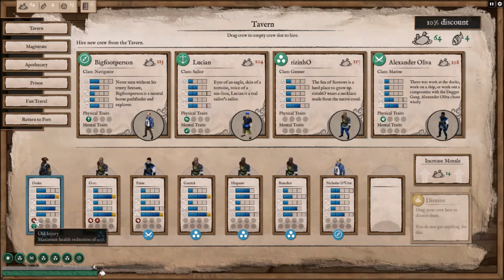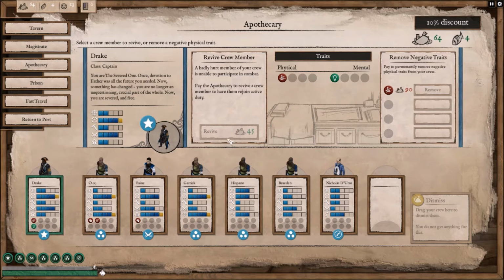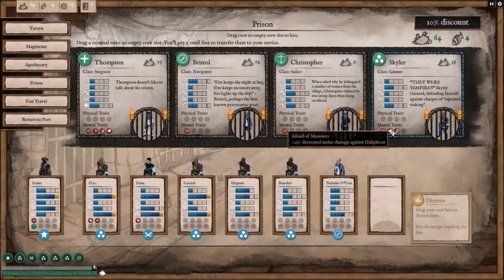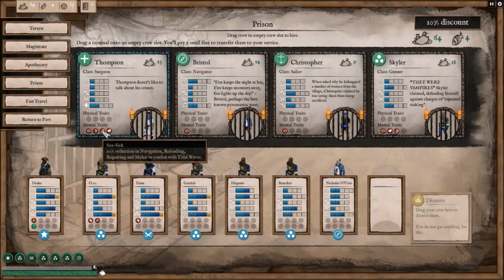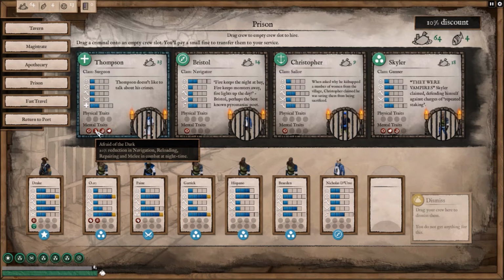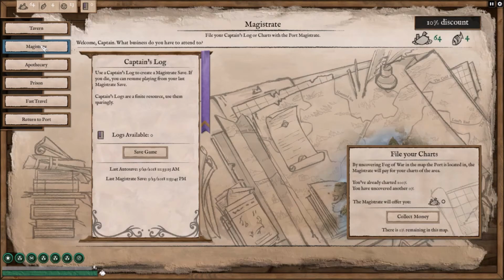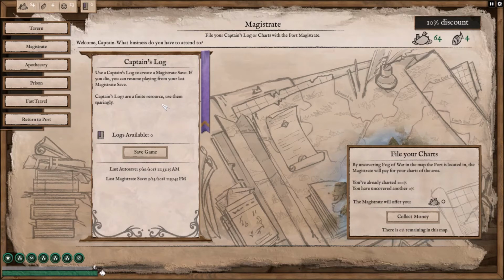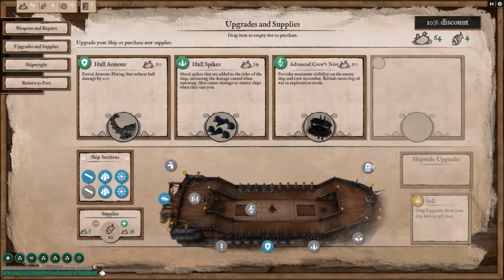ABANDON SHIP! Update: New Ships - Crew Talents - Auto Fire And More....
In this update of Abandon Ship! Rev gives you a run down of the new talents for your crews, shows two new ships, and how to use the auto fire on your weapons to increase your tactical advantage. Plus gameplay and how to use the public beta branch to get all the new gameplay and action.